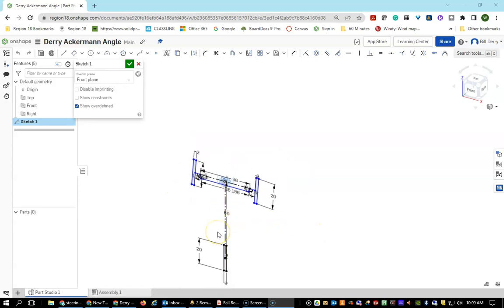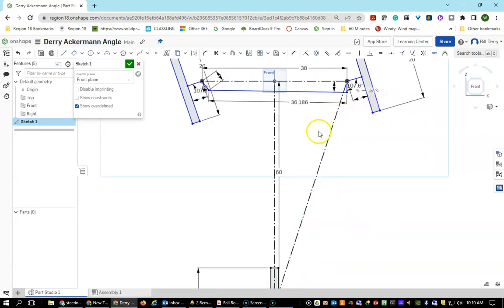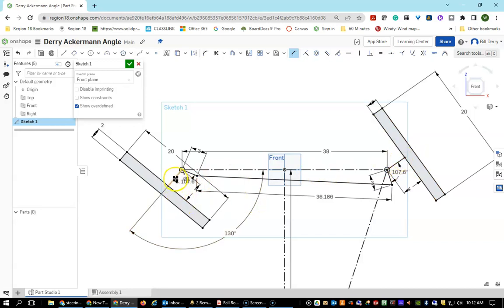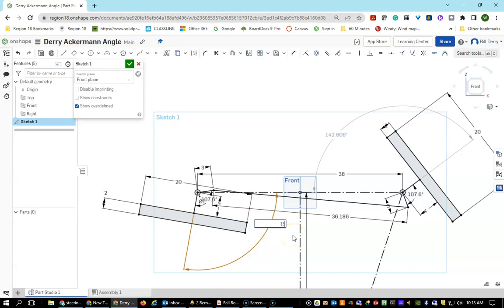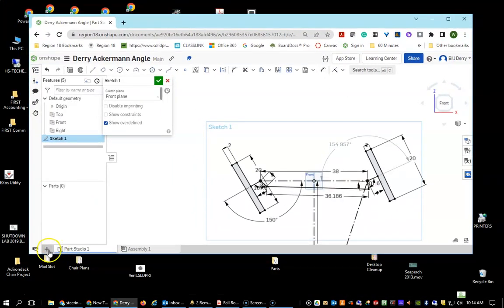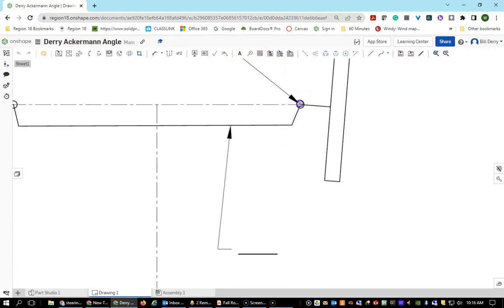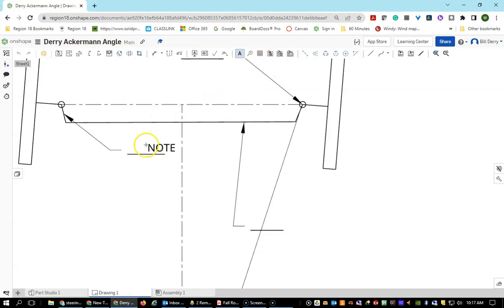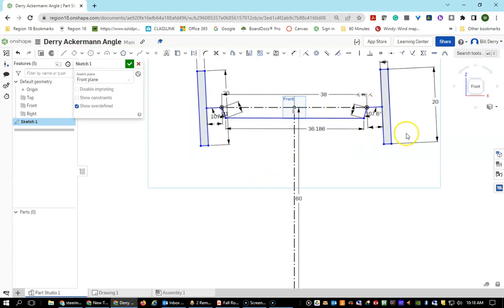Ackerman part 2